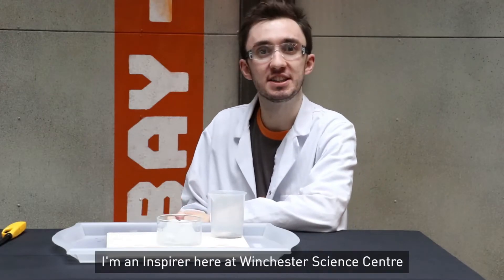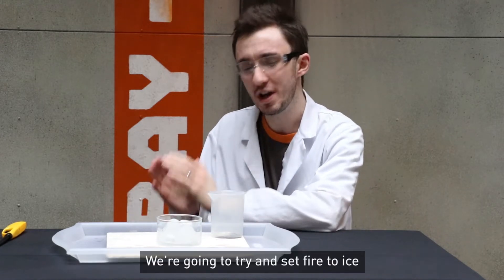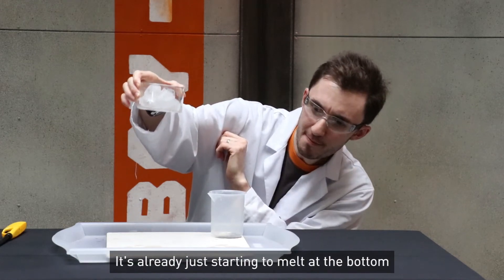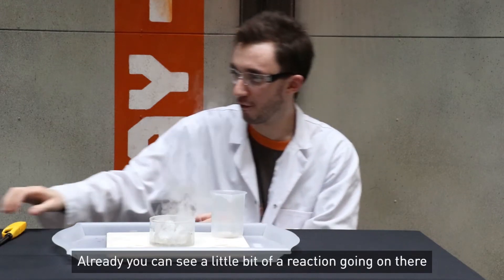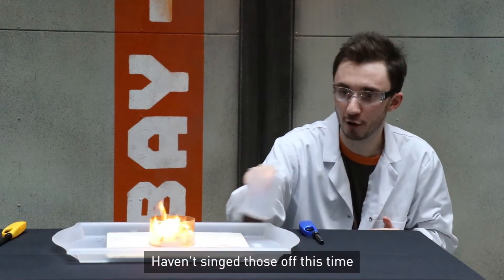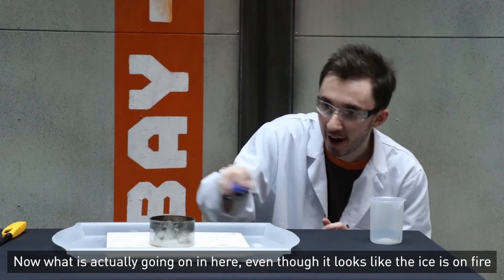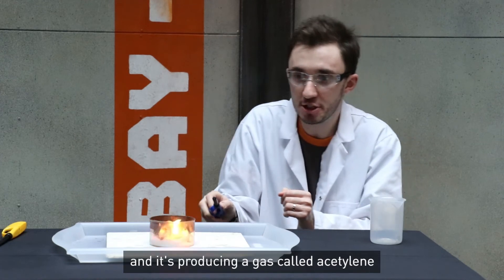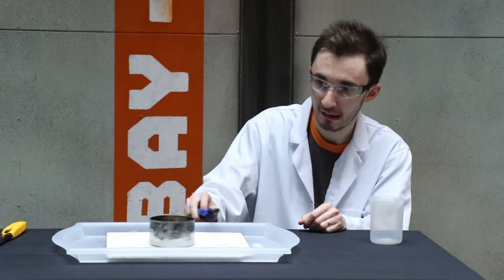Spectacular Science - Ice on Fire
One of the epic demos we do here at the Science Centre!